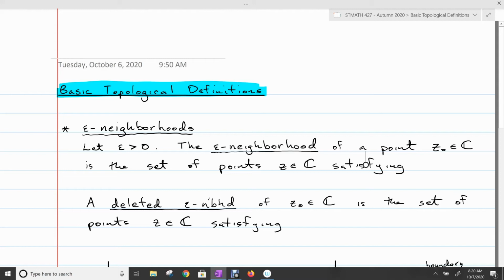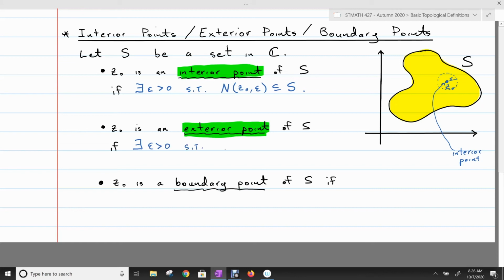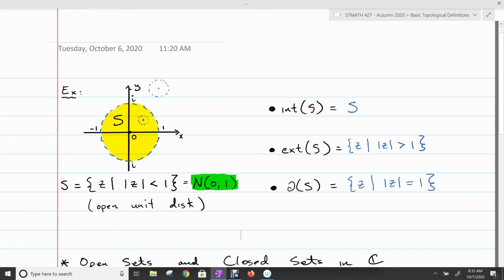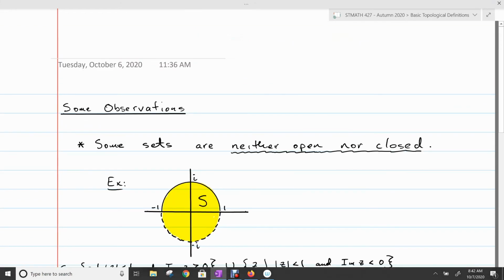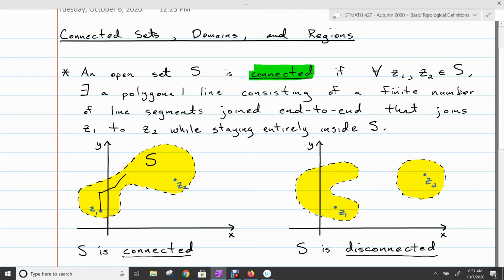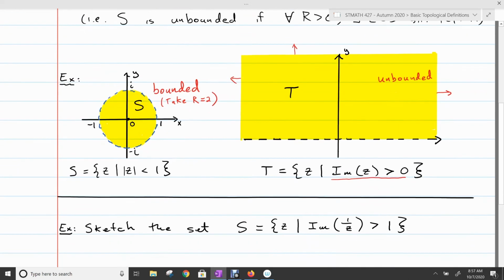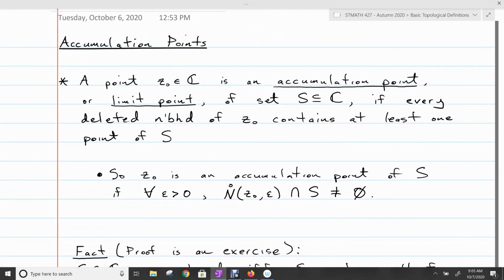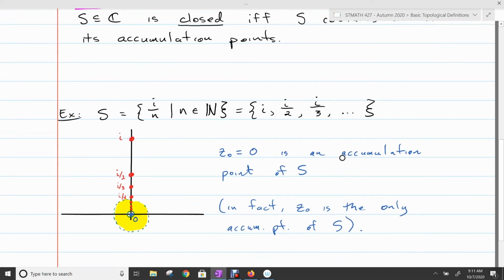Complex Variables: Basic Topological Definitions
This lecture corresponds to Section 12 in Complex Variables and Applications (9th Ed.) by Brown and Churchill.